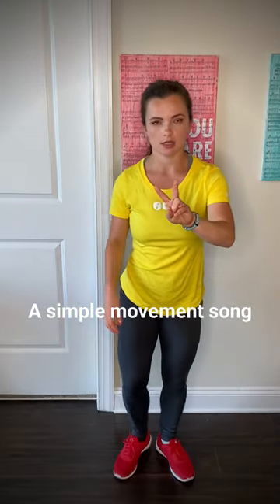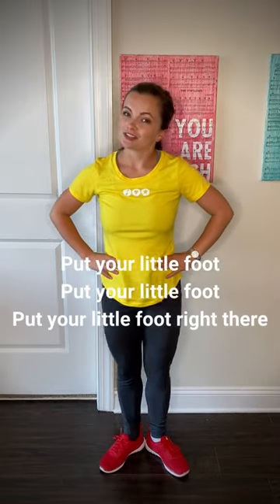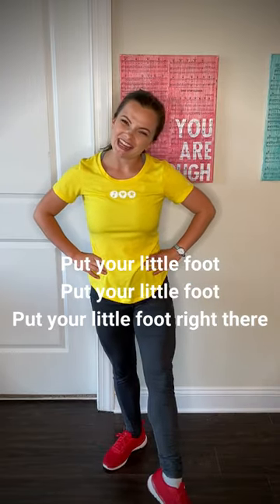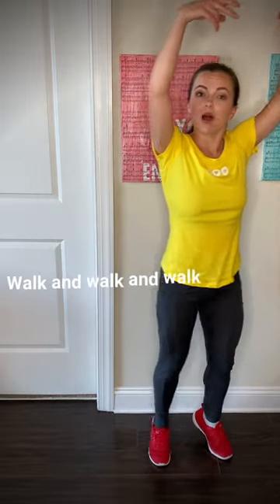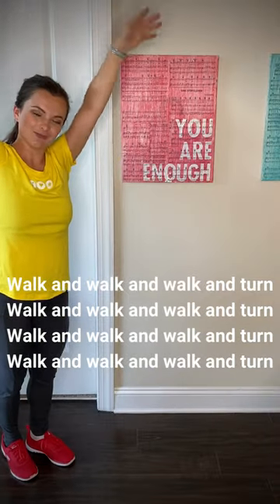Put Your Little Foot I Kiki's Music Time I KneeBouncers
Let's point our feet! Kiki shares a favorite song for young dancers!